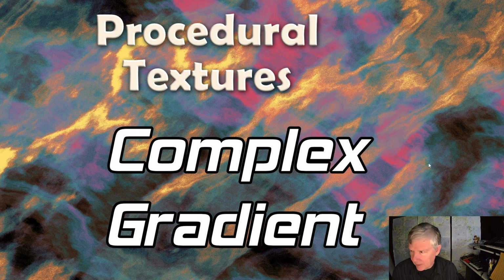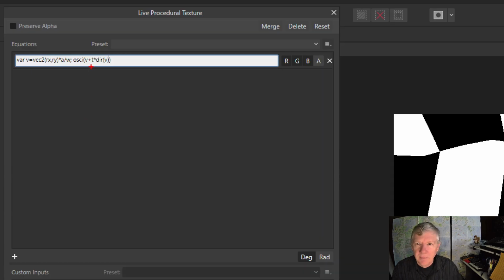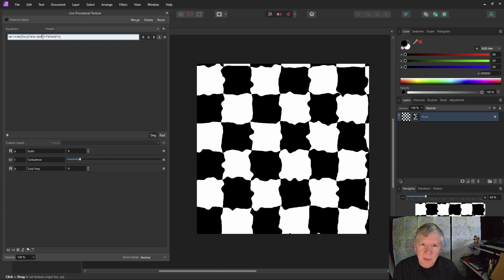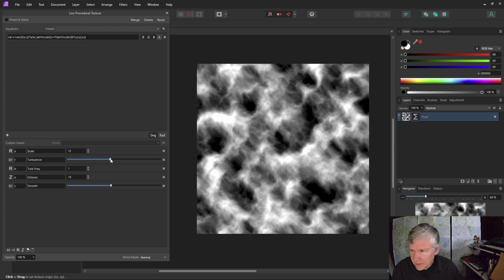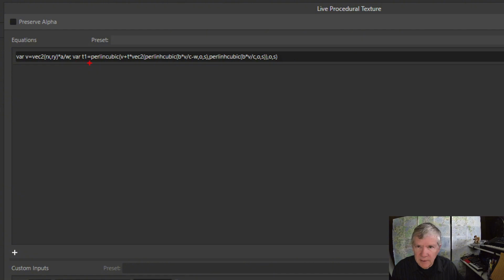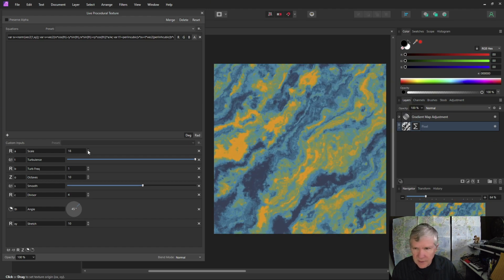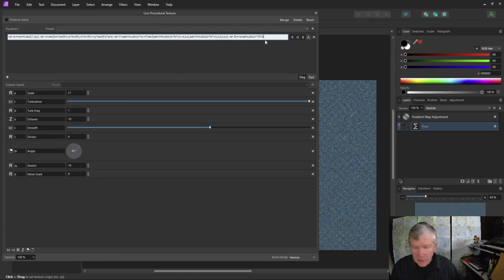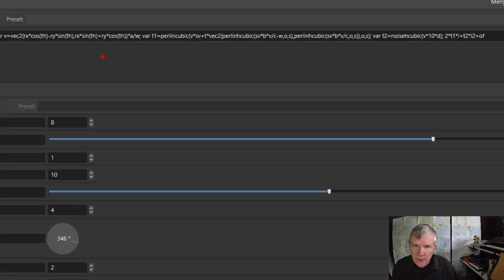Complex Gradient using Affinity Photo's Procedural Texture Filter ADVANCED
In this video, I show how to make a complex gradient using Affinity Photo's procedural texture filter.

Functions used: var  norm vec2 cos sin perlincubic perlinhcubic noisehcubic

Complex Gradient
var sv=norm(vec2(1,xy)); var v=vec2(rx*cos(th)-ry*sin(th),rx*sin(th)+ry*cos(th))*a/w; var t1=perlincubic(v*sv+t*vec2(perlinhcubic(sv*b*v/c-w,o,s),perlinhcubic(sv*b*v/c,o,s)),o,s); var t2=noisehcubic(v*10*d); t1*i+t2*i2+of

Custom inputs:
R a Scale 4
0,1 t Turbulence 1
R b Turb Freq 1
Z o Octaves 10
0,1 s Smooth .5
R c Divisor 4
Angle th Angle 45
R xy Stretch 3
R xy2 Turbulence Stretch 1
R d Noise Scale 9
0,1 i2 Noise Fader 0
0,1 i Fader .5
-1,1 of Offset -.3

0:00 Introduction
1:07 Setting up a new document
1:41 Setting up the initial coordinate system
2:13 Modulating the coordinate system with turbulence
3:44 Explanation of dir and udir
5:36 Perlin noise for the oscillator
6:50 Using Perlin noise for the turbulence
9:38 Adding a gradient map
9:53 Reviewing the formula for texture 1
10:25 Adding a rotation coordinate system
11:23 Adding a stretch factor
12:50 Adding noise to the gradient
14:31 Setting up the faders for the texture and noise
15:40 Working with the filter
16:52 Review of the equation
17:39 Examples
18:09 Conclusion